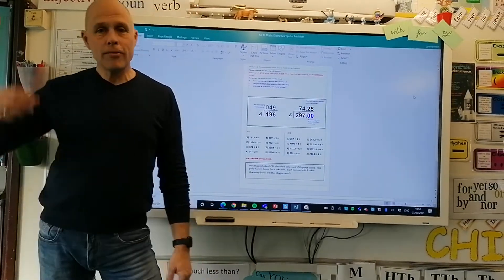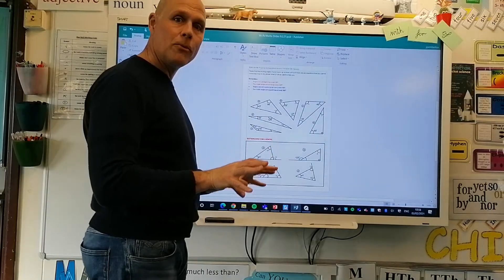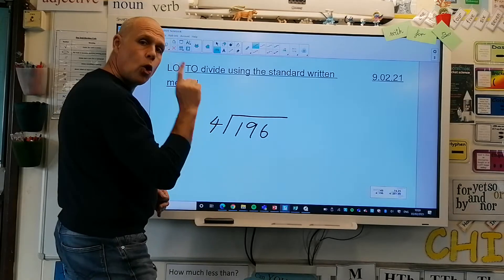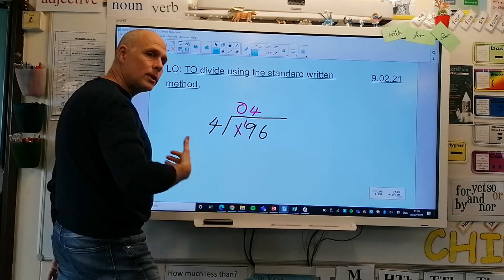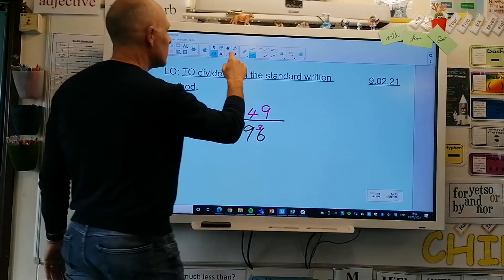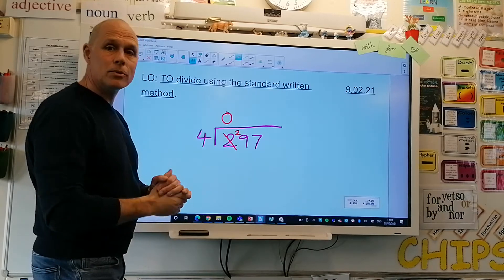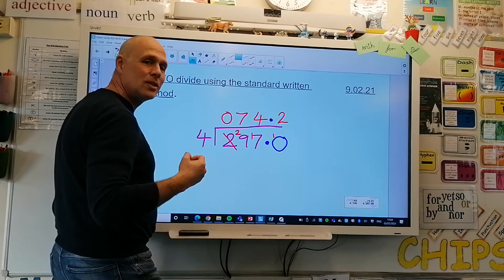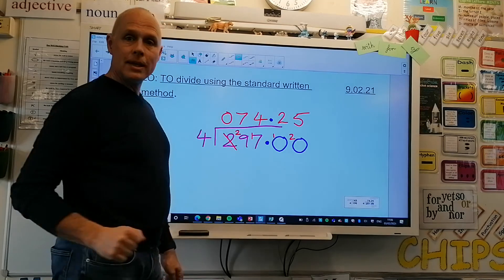Mr Ps Maths - Tuesday 9th February